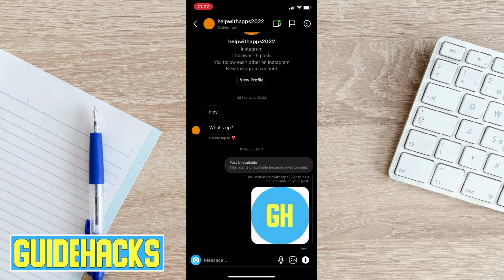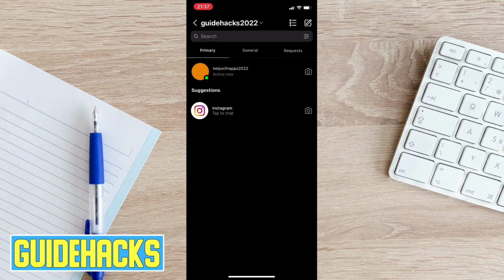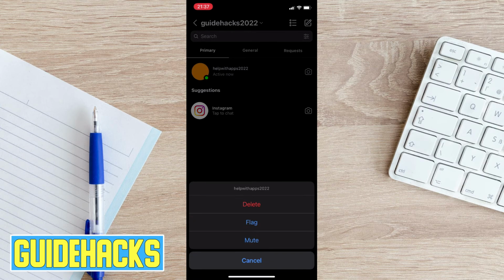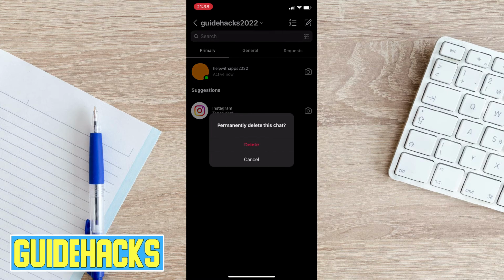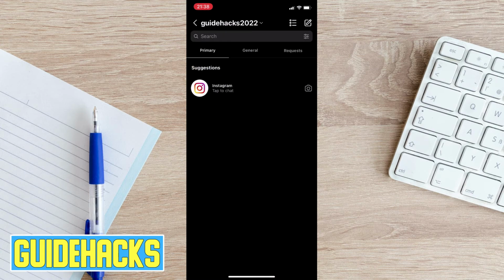How To Delete Instagram Messages (2022)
How to delete Instagram Messages at once
We show how to do it on IOS or Android!

In this tutorial we explain step by step how to delete a few messages from your dialogue and how to delete the whole chat with your partner.
This process is simple and fast, just follow our steps and you will know how to do it!